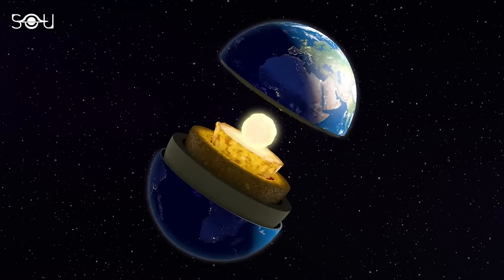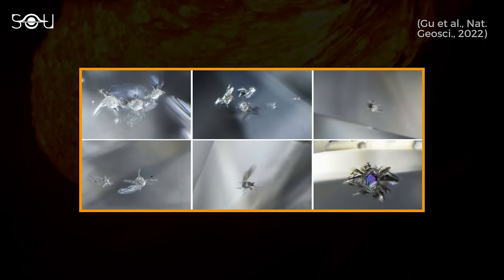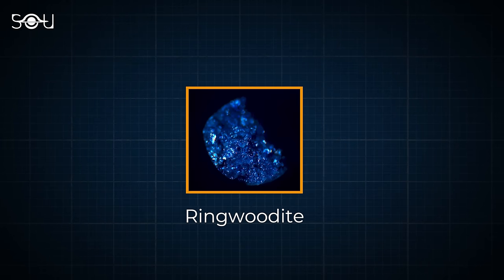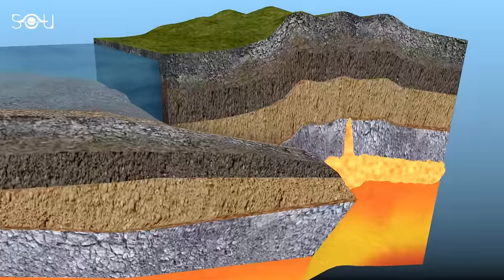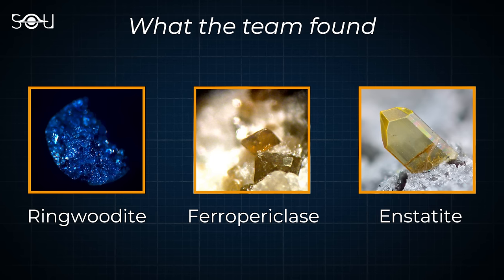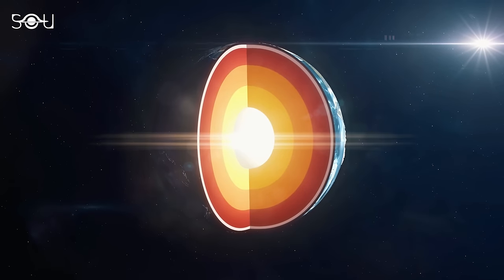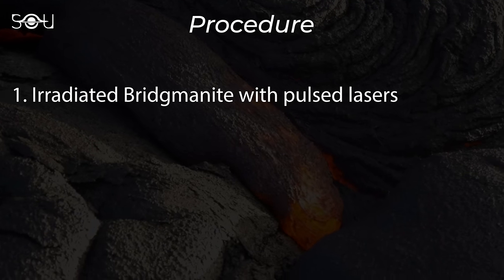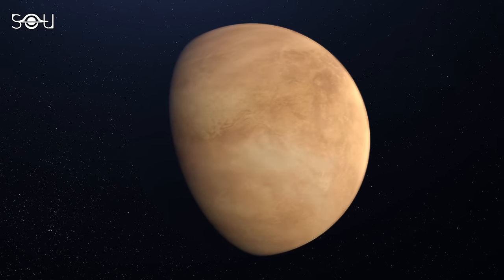Scientists Just Discovered A Vast Hidden Ocean Inside Earth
Scientists have found concrete evidence that there's a vast ocean beneath the Earth's surface. The idea of an underwater world has driven plenty of science fiction, but now, one group of researchers says it's not too far from science fact. They've discovered an area inside the Earth's surface that's believed to hold many times more water than the rest of Earth's oceans combined.

If it turns out to be accurate, our models of how water appeared on the Earth might need serious revisions. It would also be a turning point in our understanding of the interior of the Earth. But the intriguing question is how they found evidence about this undiscovered ocean. What led them to propose such a radical idea?

This video explains the discovery in detail.

RESOURCES:

Clips: Envato Elements, VideoBlocks, Pond5